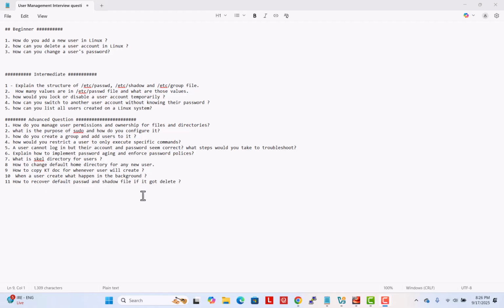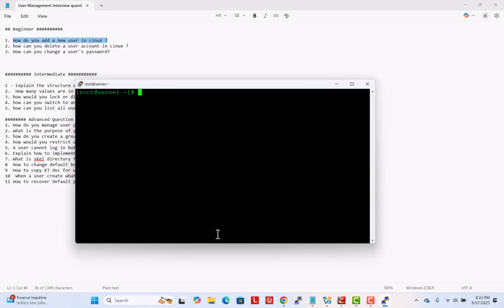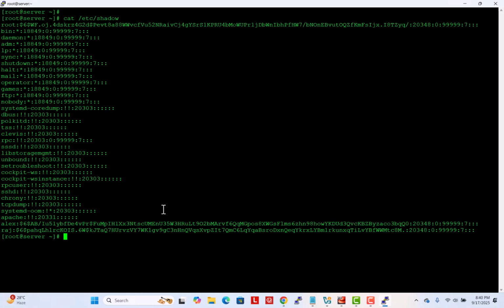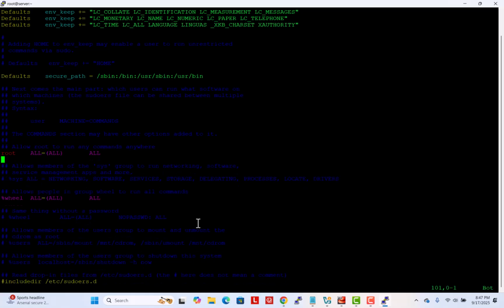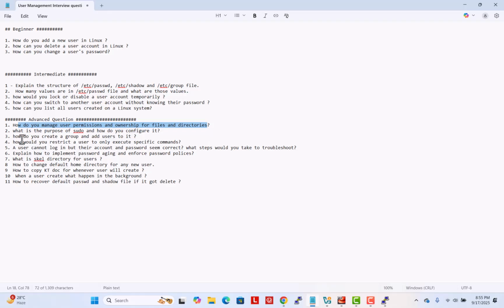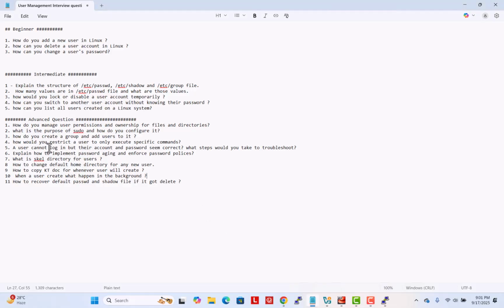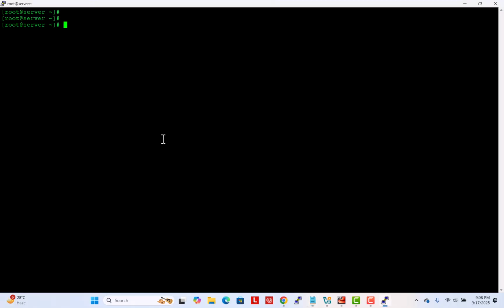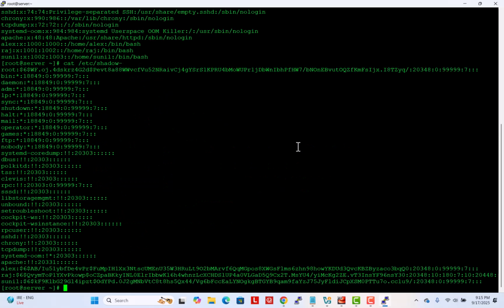Linux Interview Questions and Answers for UserManagement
In this video, we cover the most important Linux interview questions on User Management that every System Administrator, DevOps Engineer, or IT professional should know. Whether you are preparing for your first Linux interview or brushing up on concepts, this guide will help you understand:

✅ Creating, modifying, and deleting users
✅ Managing groups and permissions
✅ Understanding /etc/passwd, /etc/shadow, /etc/group
✅ User password policies & account locking
✅ Real-time scenarios and troubleshooting tips

This video is perfect for freshers and experienced professionals aiming to crack Linux interviews with confidence.